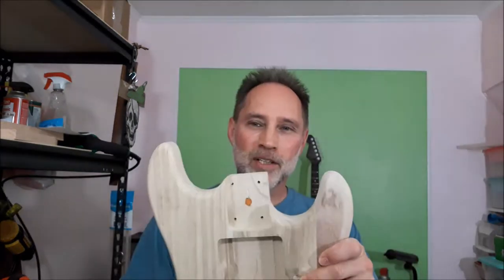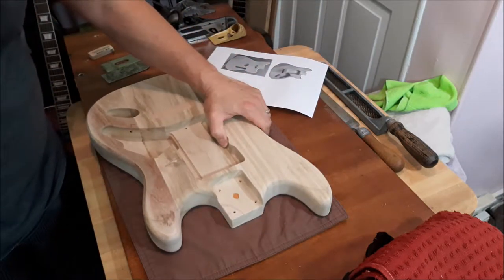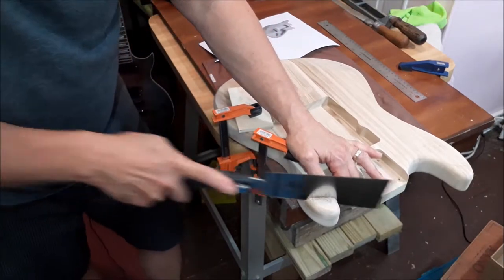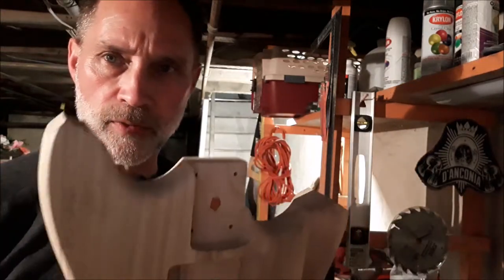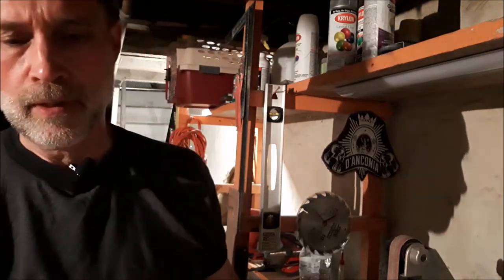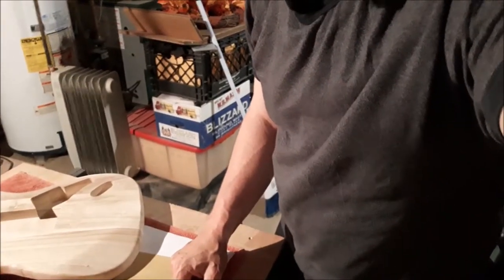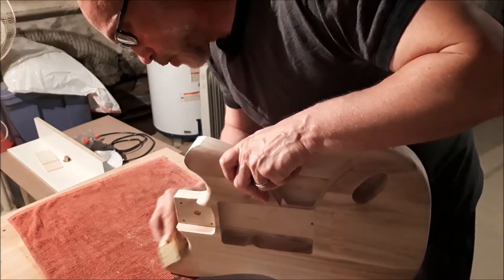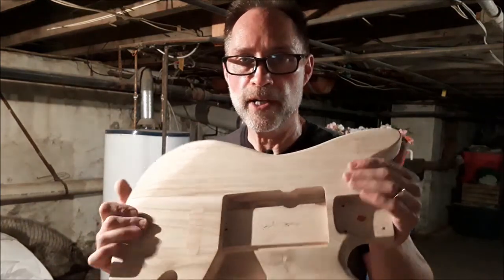Modifying a Stratocaster Body. Jagocaster Partscaster Build Part 2 Cut Off the Horns Bear59 Guitars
How to modify your Stratocaster guitar body. Removing some wood from the horns to make the Jagocaster look more like a Jaguar style guitar with an offset body.

Japanese Pull Saw

Guitar Body